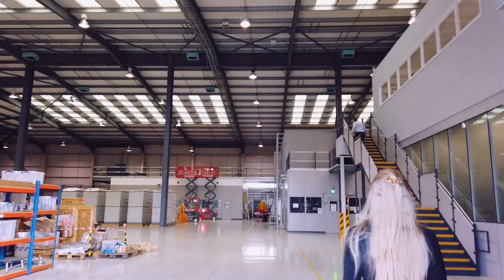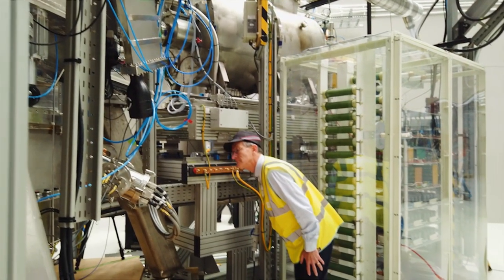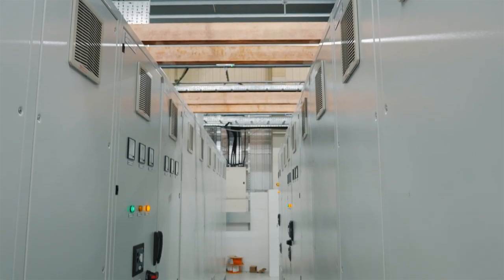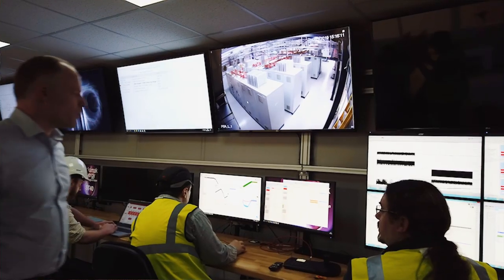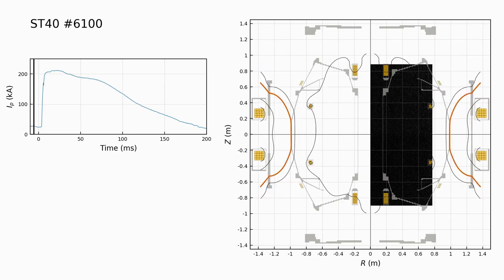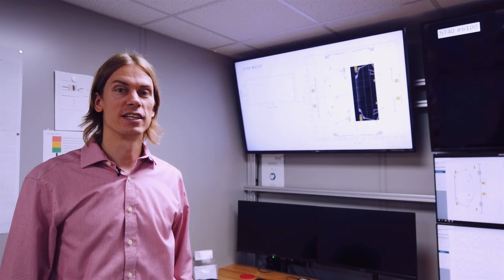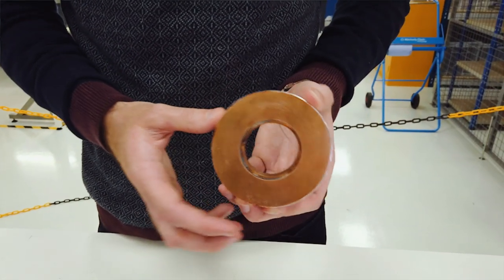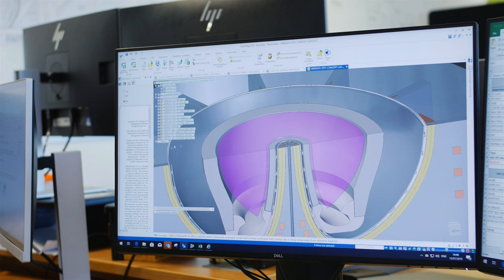Tour of the Tokamak Energy development facility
Get an introduction to the work of a fusion energy company on this tour of the Tokamak Energy development facility.  See the ST40 tokamak and hear about the physics programme from Dr Steven McNamara; take a look around the control room with Dr Otto Asunta; and hear about designing innovative high field magnets with Dr Greg Brittles in the HTS lab.